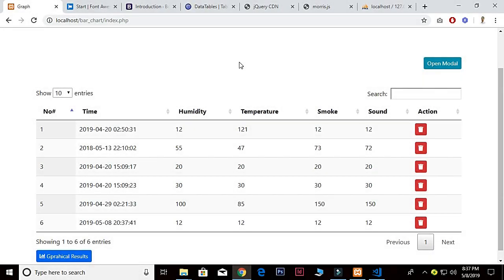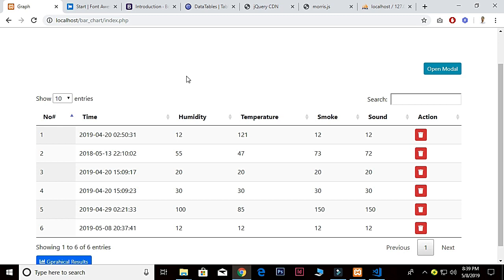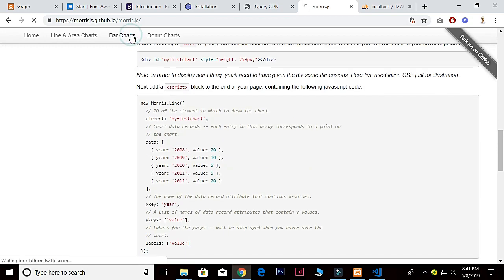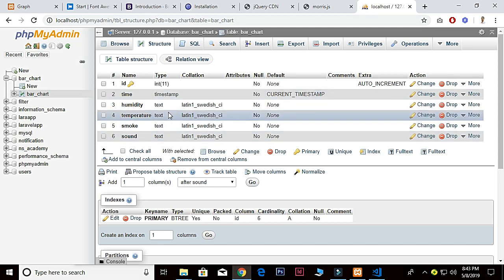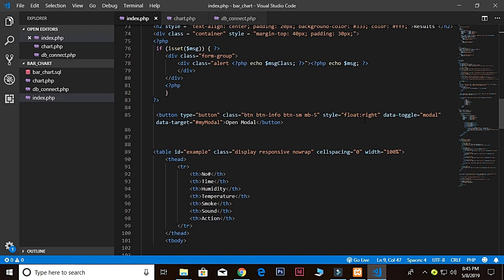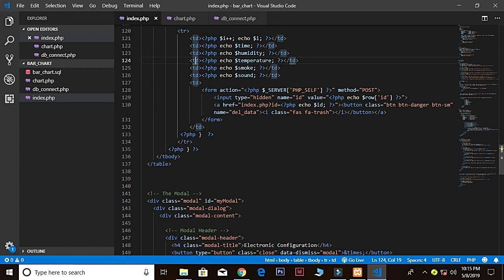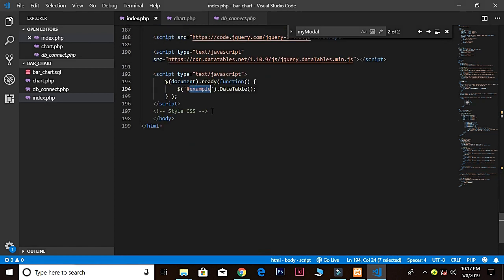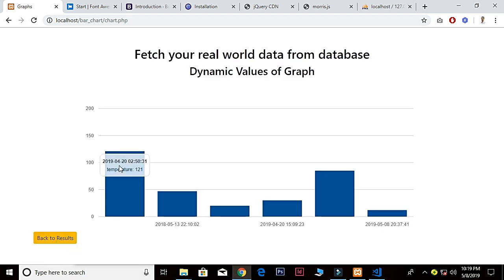Create Dynamic Morris Bar chart in PHP & MySQL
In this video we will discuss how to create dynamic bar charts using PHP & MYSQL. We have created form where you can insert data and show results on the basis of values that we have inserted in graphical representation.

Promo
abnation553shots